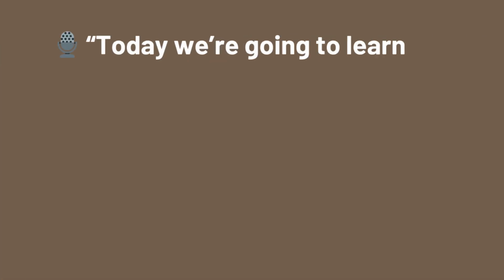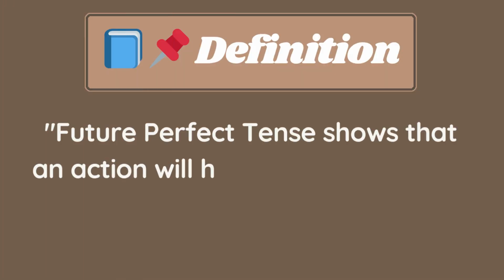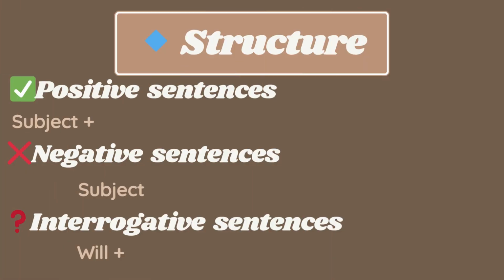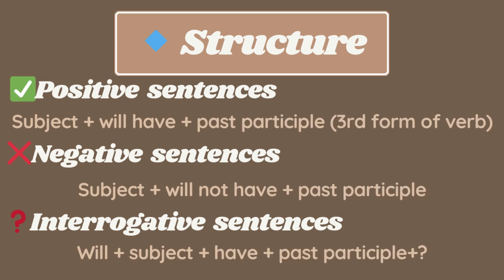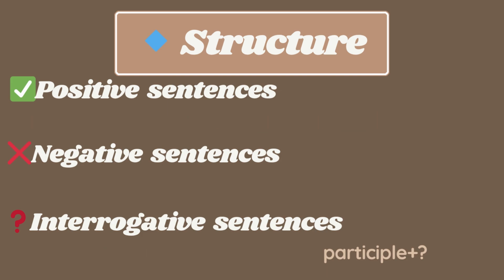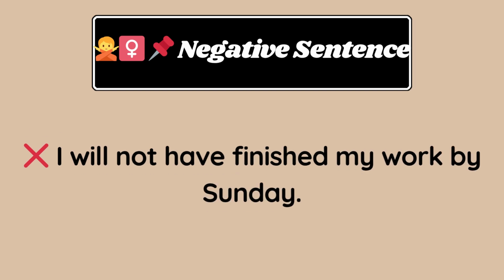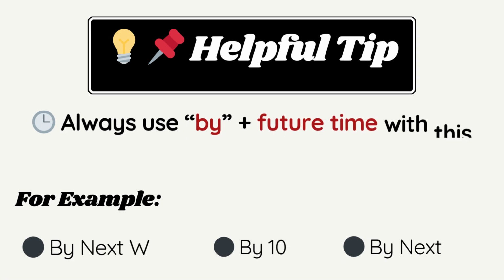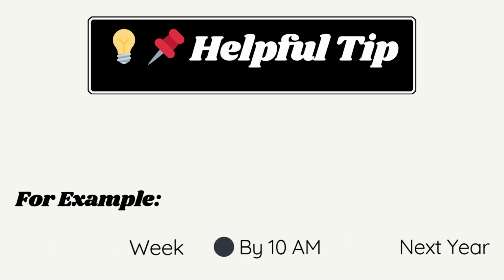🔮 "Mastering Future Perfect Tense in Minutes! ⏳✨"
Welcome to our English learning channel! In this video, you'll easily understand the Future Perfect Tense — when and how to use it.
Learn the structure, see clear examples, and test your knowledge with fun exercises!
By the end, you’ll be confident using sentences like:
“She will have completed her project by Monday.”

✅ Easy explanation
✅ Practice Sentences
✅ Perfect for Students & Beginners!